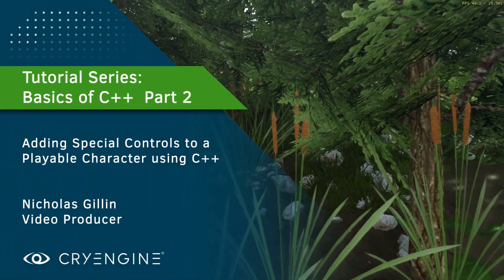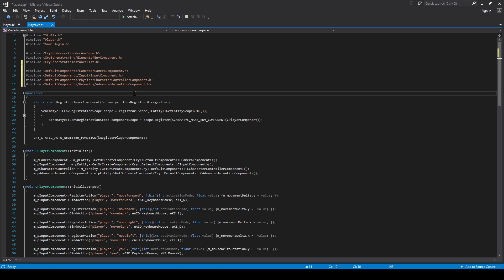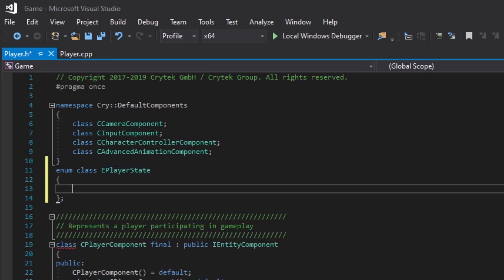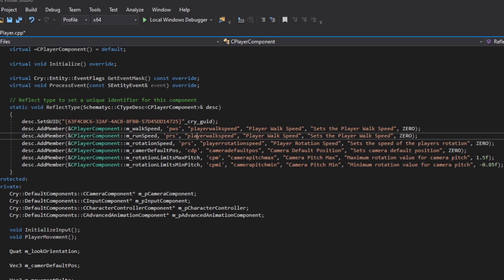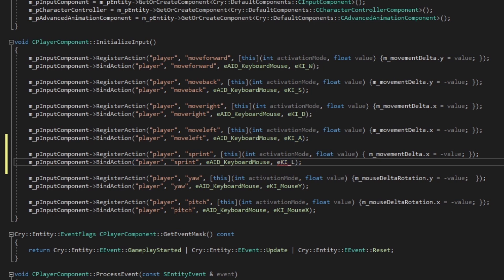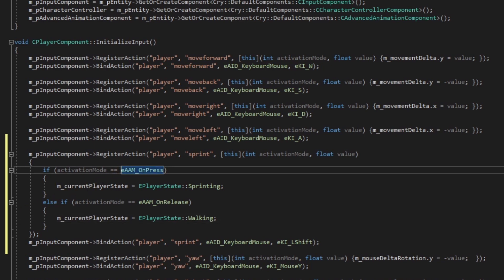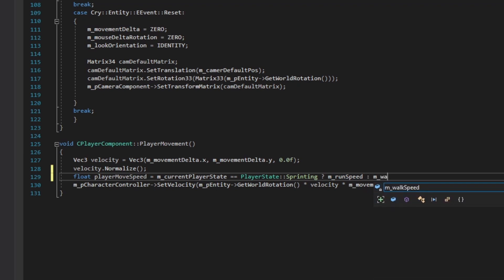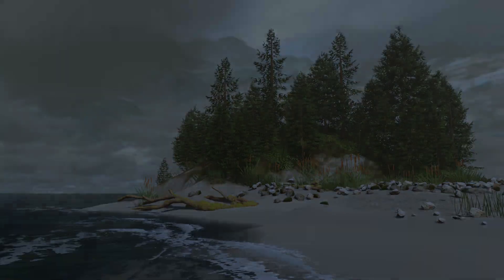Creating Player Walk and Sprinting in C++ - CRYENGINE TUTORIAL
In the latest episode, you will be shown how to add sprinting movement to the player-controlled character created during the previous tutorial, giving your player two speeds to use  - walking and running. You will be shown how to add sprinting to the character and how to modify the movement values in the engine, so both the walking and sprinting speeds can be customized. In addition to adding and tweaking sprinting, Nick shows you how to optimize the Player.cpp and Player.h files by introducing and explaining the programming practice of "Forward Declaration," a time saver for compile times, particularly on large projects.

By following along with the tutorial and using the .cpp and .h file that you created during the first tutorial, you will finish with a player-controlled character that can sprint, which you can drag and drop into your own projects.

00:00 Intro
00:48 Forward Declaration
03:44 Creating Player State
04:54 Adding Member Variable
05:40 Defining the Add Member
08:18 Adding Input
11:22 Adding Sprint Logic
13:36 Sprinting in game